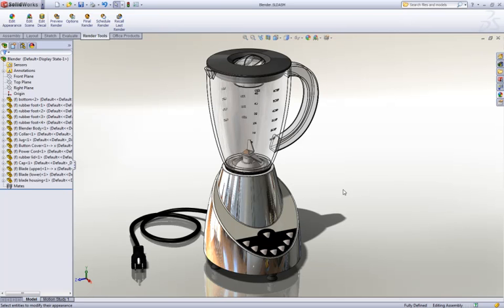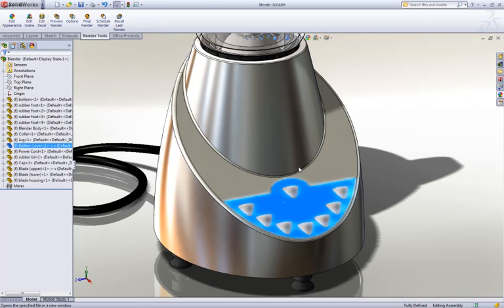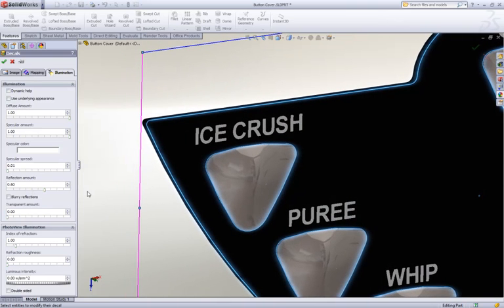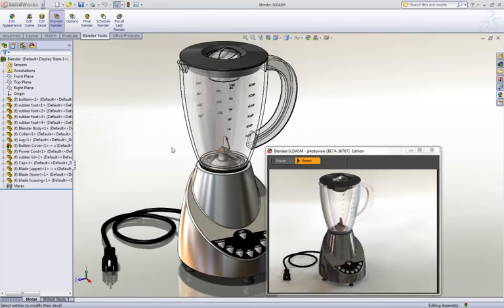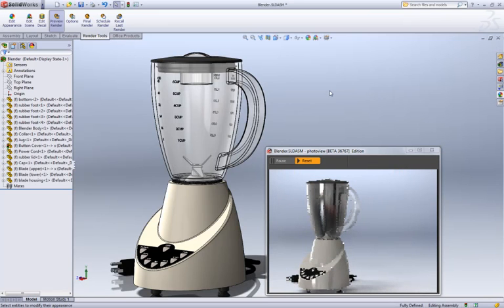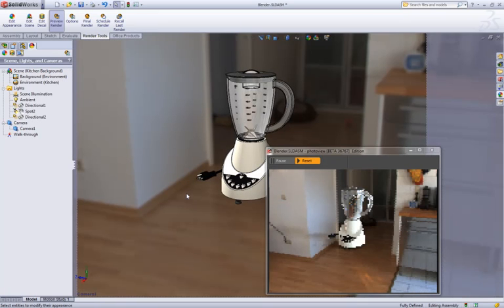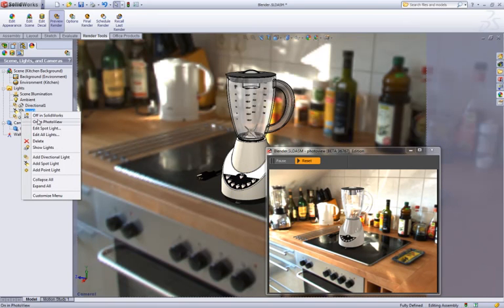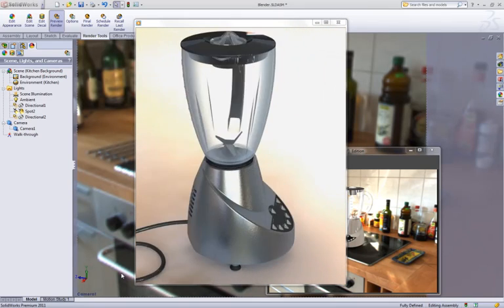SolidWorks 2011 - PhotoView 360